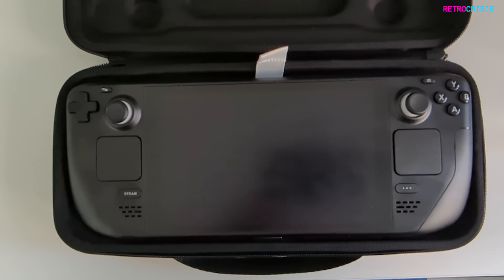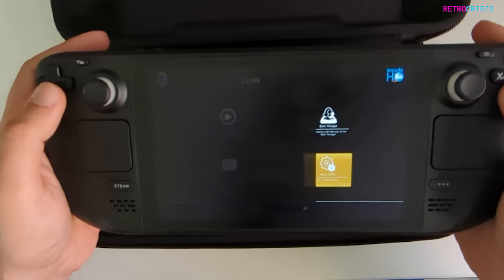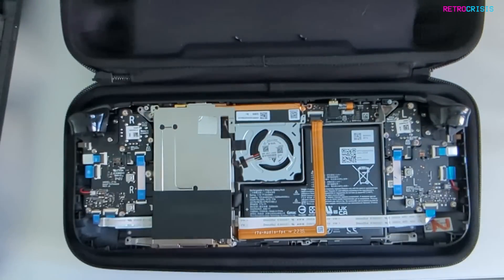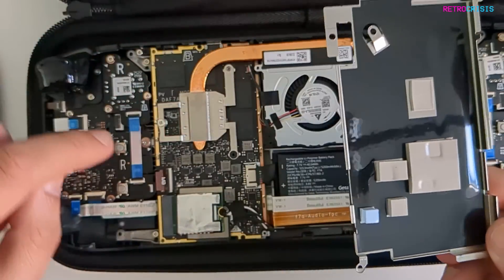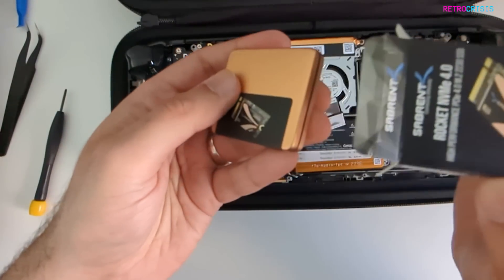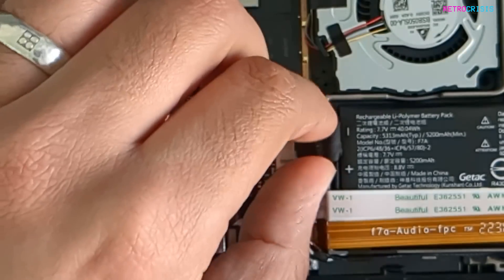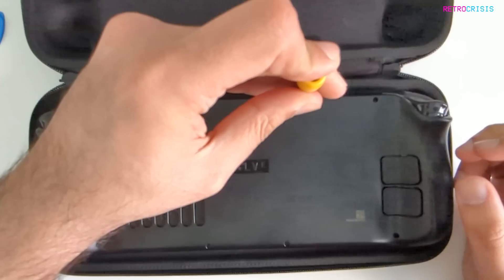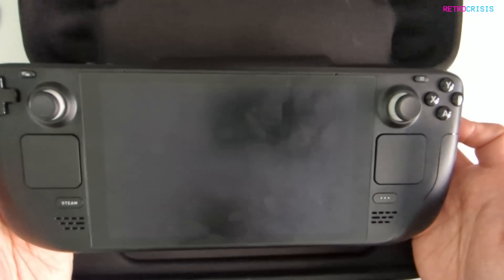SteamDeck NVMe SSD Upgrade Guide (OLED & LCD)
Sabrent Rocket 2230